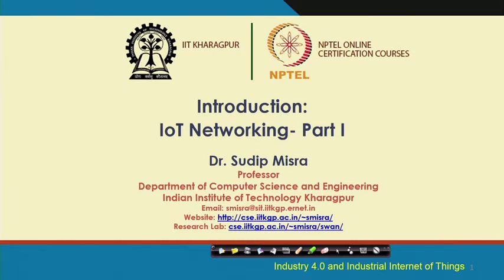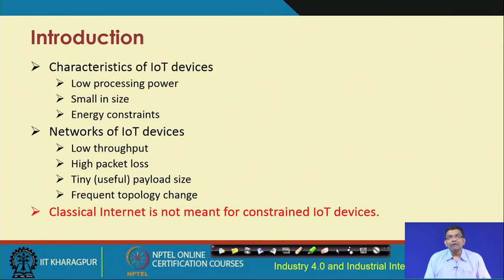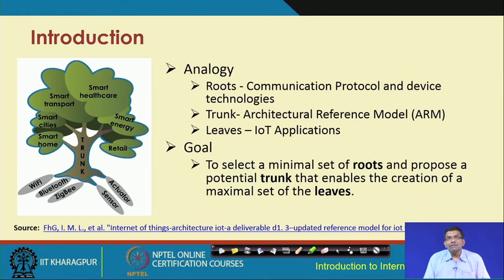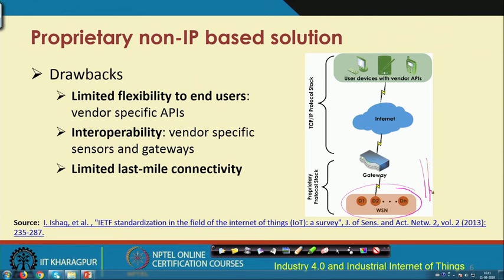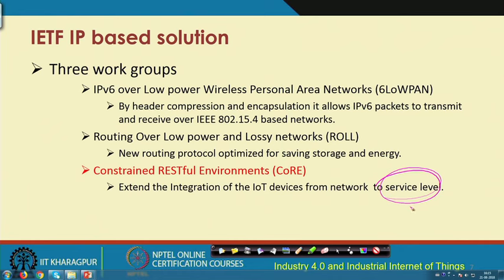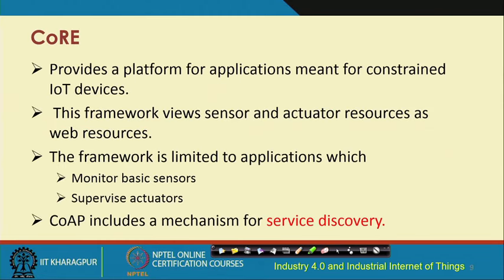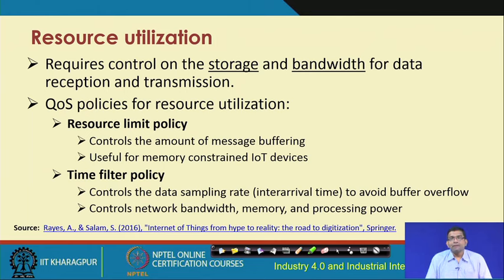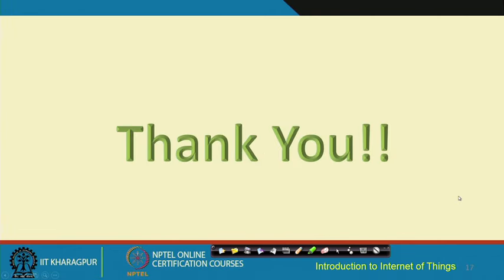Lecture 04 : Introduction : IoT Networking - Part I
Characteristics of IoT devices, Classical Internet for IoT devices, CoRE, and network QoS.

 To access the translated content:
1. The translated content of this course is available in regional languages.
 2. Regional language subtitles available for this course
 To watch the subtitles in regional languages:
 1. Click on the lecture under Course Details.
 2. Play the video.
 3. Now click on the Settings icon and a list of features will display
 4. From that select the option Subtitles/CC.
 5. Now select the Language from the available languages to read the subtitle in the regional language.